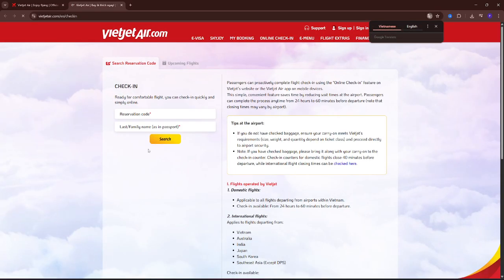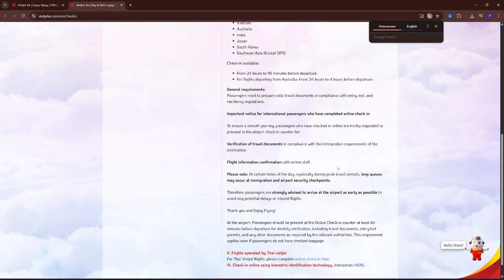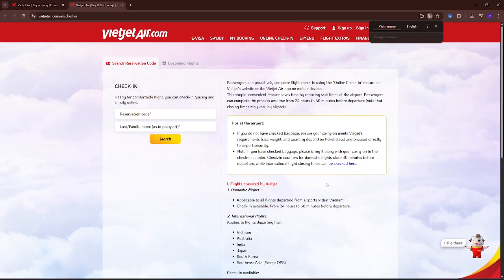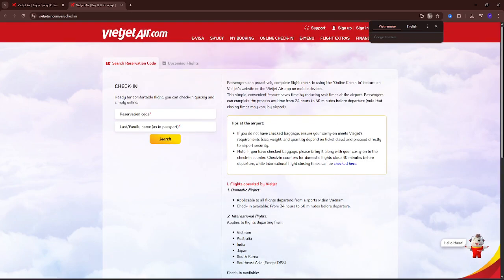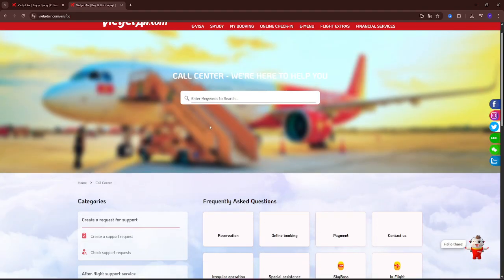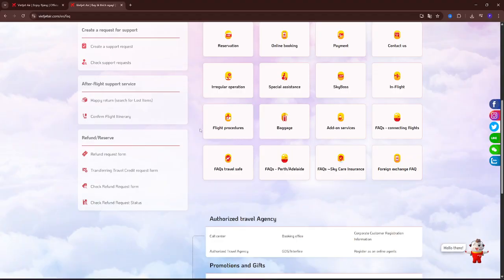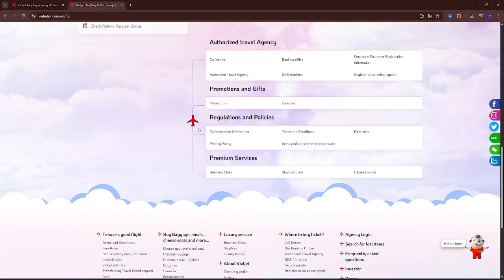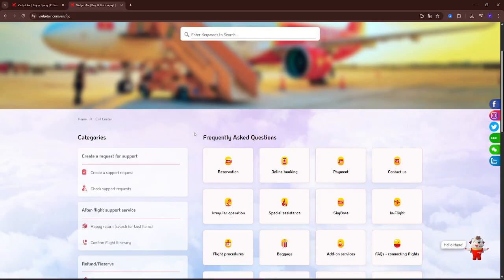How To Check In Online On Vietjet air 2025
In this video, I’ll show you How To Check In Online On Vietjet Air 2025 step by step ✈️
If you’re flying with Vietjet, this guide will help you understand how to check in online on Vietjet Air 2025 quickly and easily.

You’ll learn:

How online check-in works on Vietjet Air
When you can start online check-in on Vietjet Air 2025
What you need before checking in
Common mistakes to avoid when you check in online on Vietjet Air

This tutorial is perfect for first-time travelers and anyone who wants a smooth airport experience. By the end of this video, you’ll know exactly how to check in online on Vietjet Air 2025 without stress 💻🧳